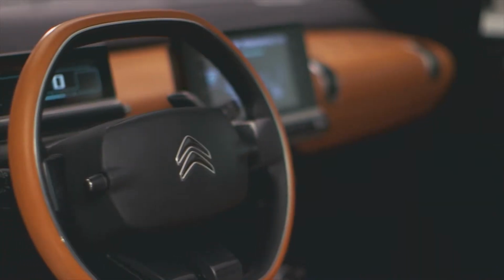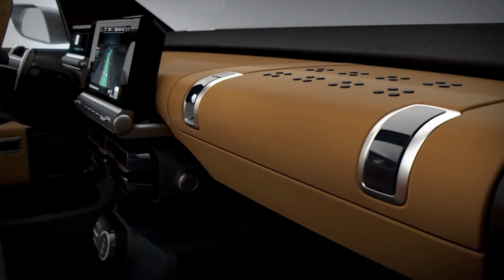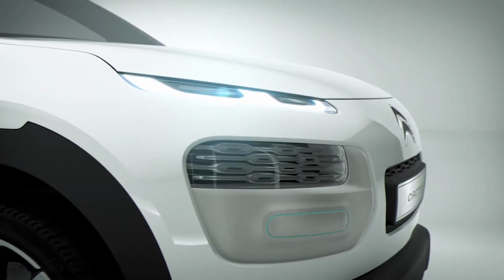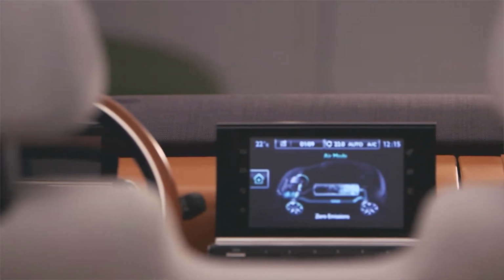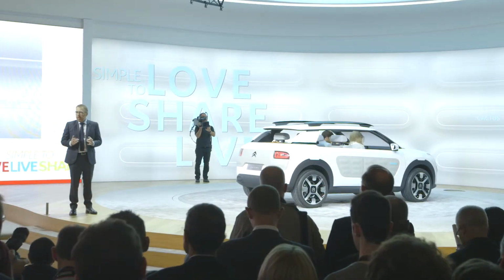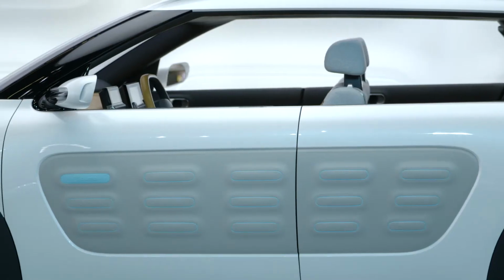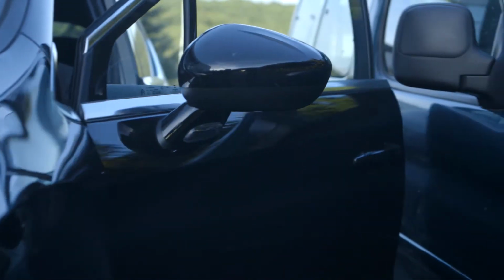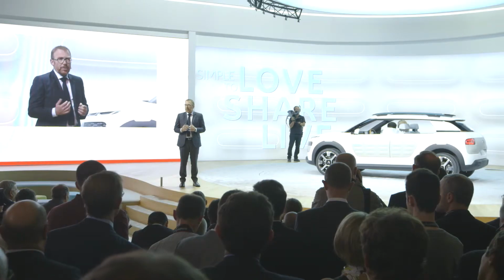Le patron de Citroën présente le Concept Cactus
Frédéric Banzet, DG de Citroën, présente le concept-car Cactus que le constructeur a présenté au salon de Francfort 2013.